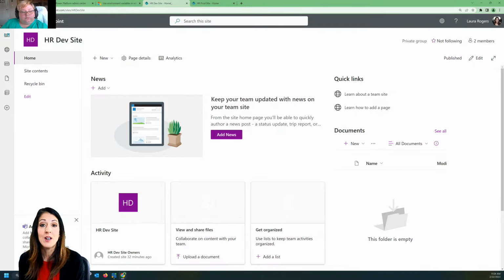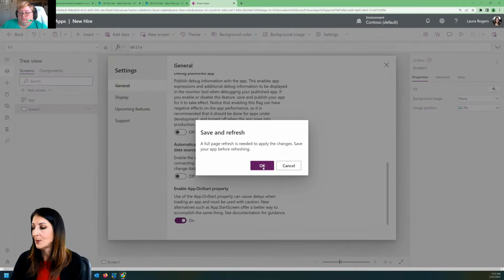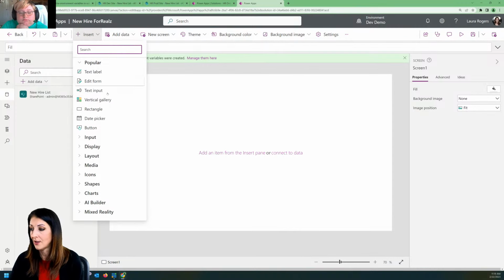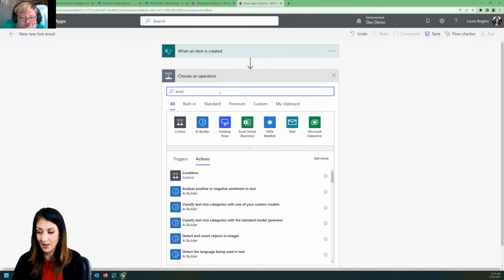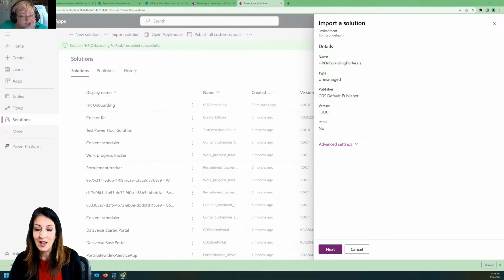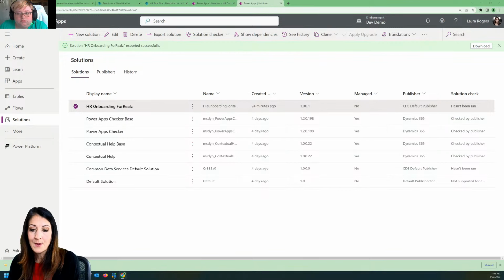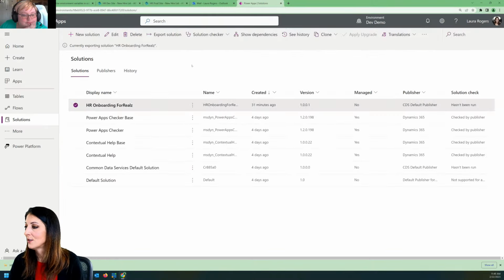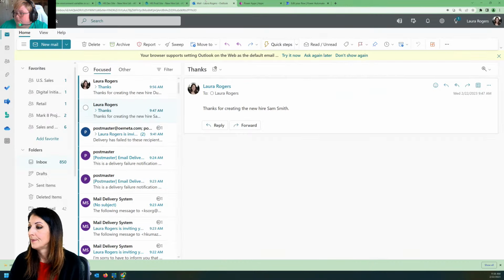Discover the Secret Behind Environment Variables in Power Apps!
Learn how to create and use environment variables in the power platform.  Demonstration of SharePoint lists in dev and production sites, and Power Apps and flows that use the SharePoint list data/location as variables.